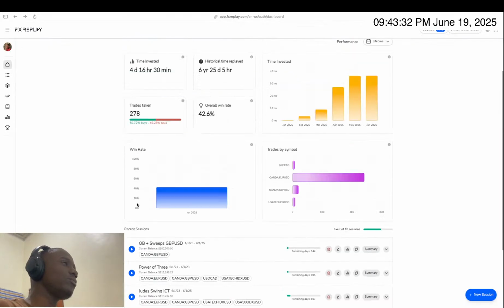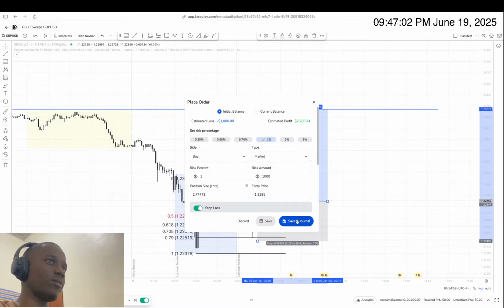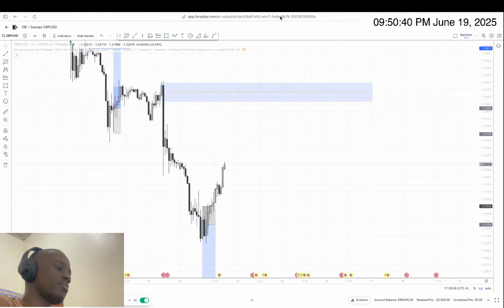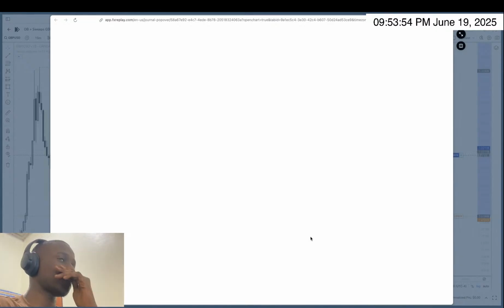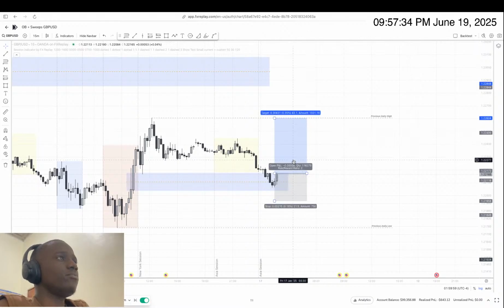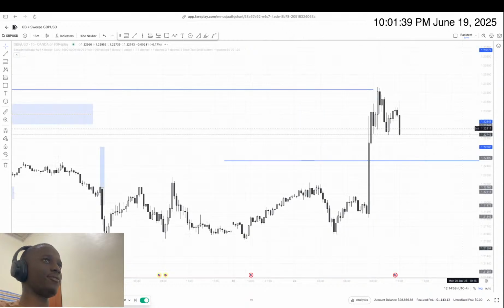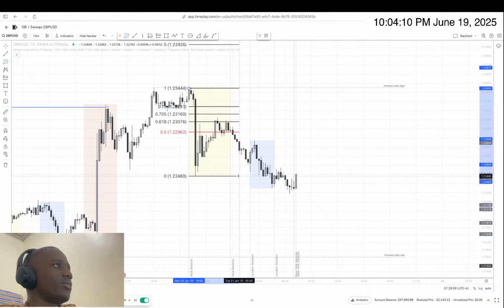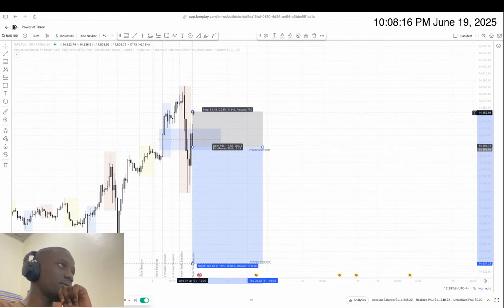Day 56 - Backtesting